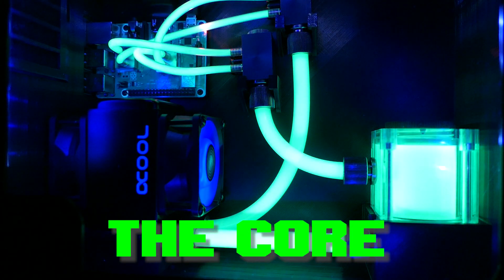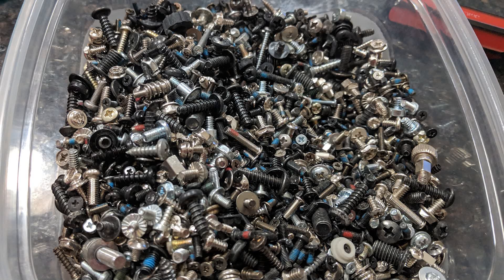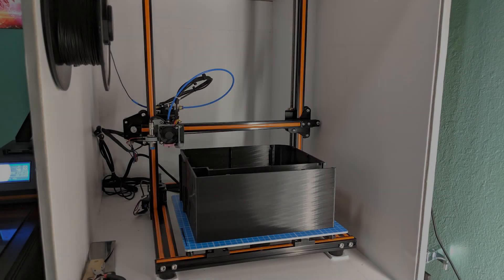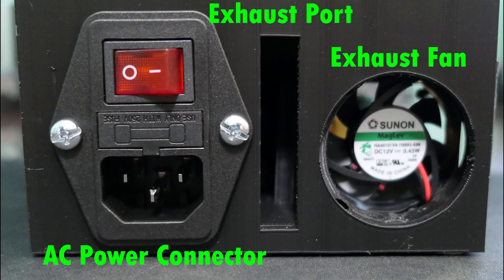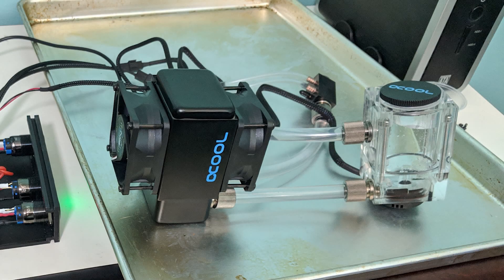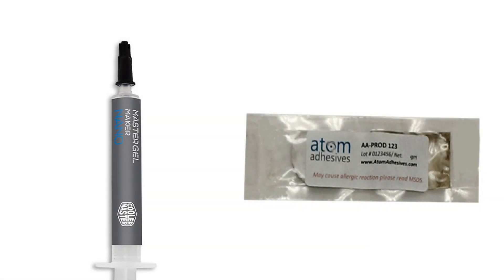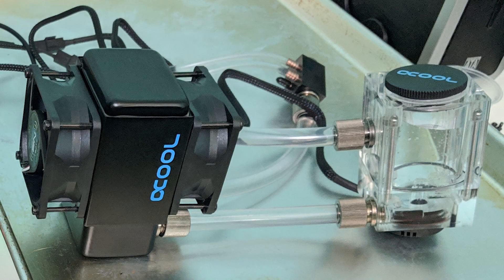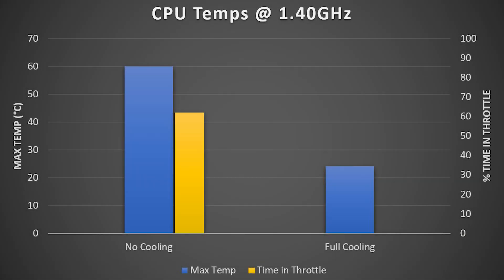The Core - 3D Printed Raspberry Pi Desktop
This project wouldn't have been possible without the help of ModMyMods.com and their perfect little Raspberry Pi Cooling Kit.  Stop by their website and find the parts to keep your next project cool!

Thermal Glue:

UV LED strip:

Green push switches:

12V power supply:

5V power supply:

Panel mount HDMI connector: